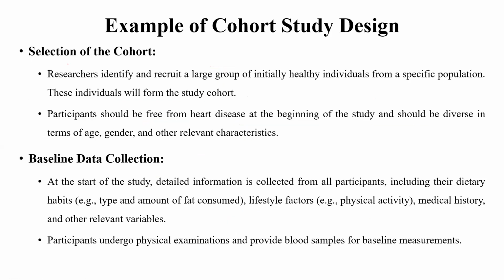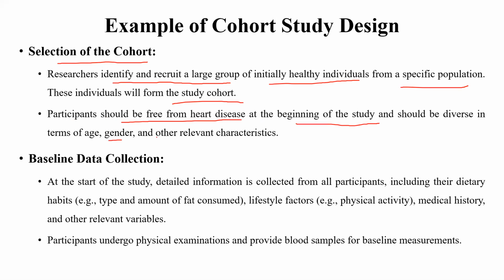Cohort Study Design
Cohort Study Design@learningwithdkd3684